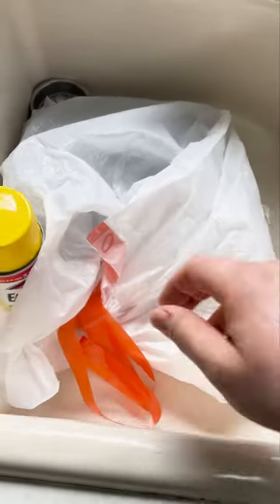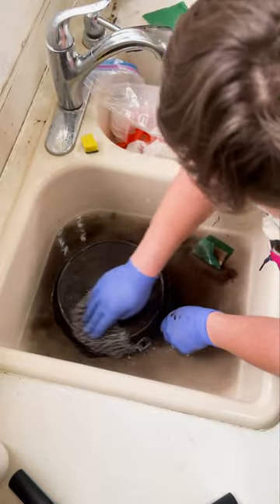1800’s Cast Iron Pan Restoration